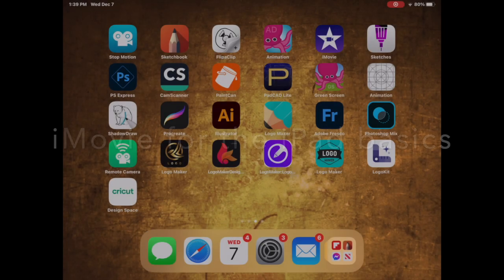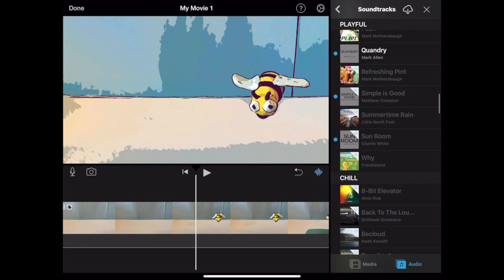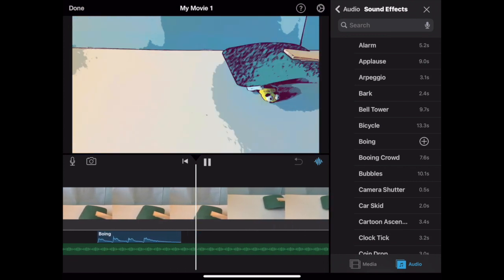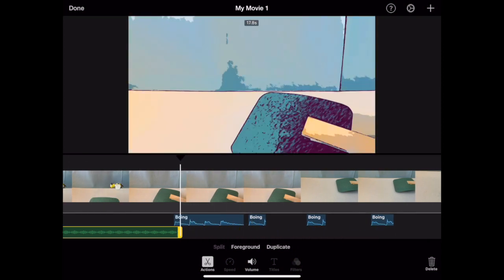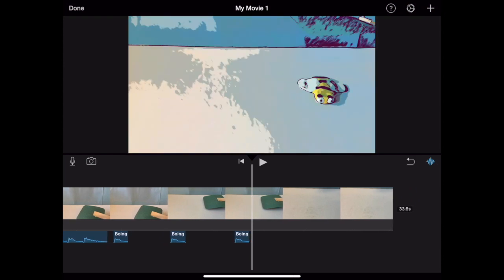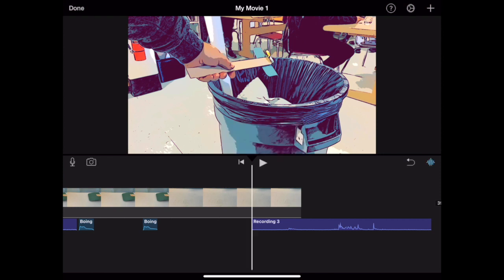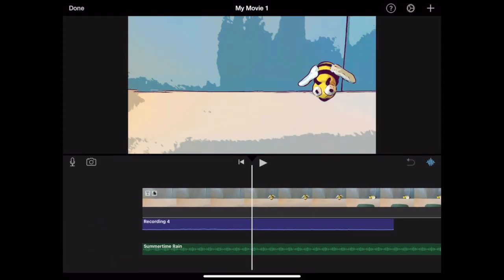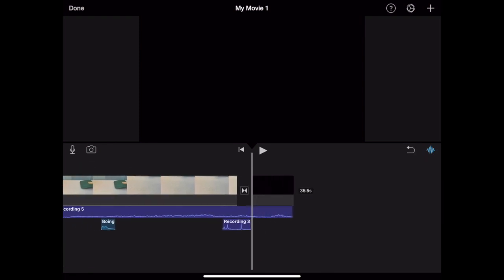iMovie for the iPad lesson- Claymation